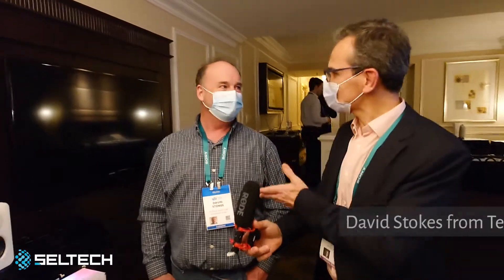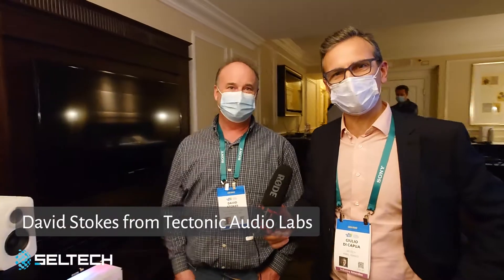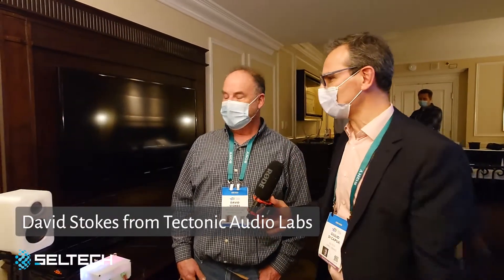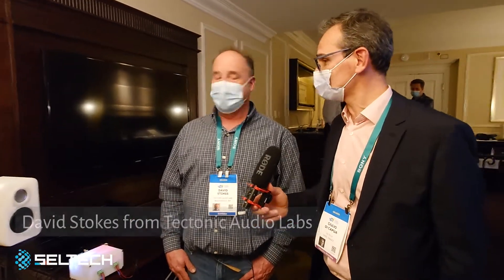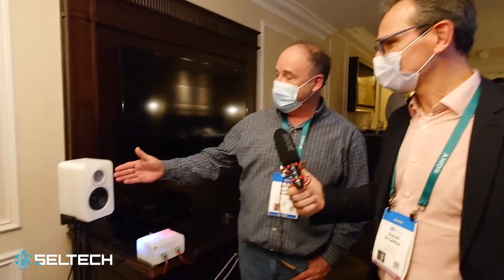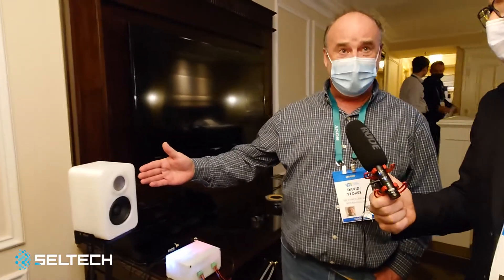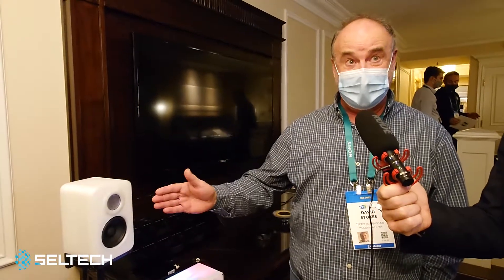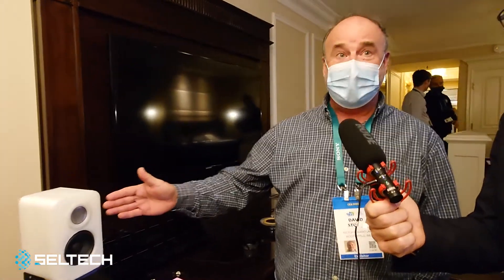Tectonic demonstrates the latest innovations in speakers (part 2)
Back in Tectonic Audio Labs suite, David Stokes demonstates THE latest innovation for the CES.